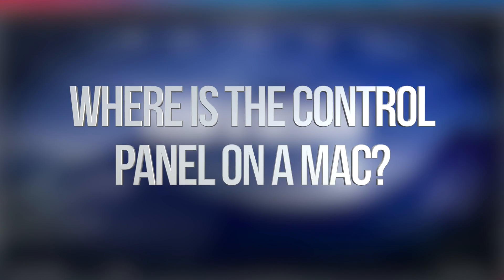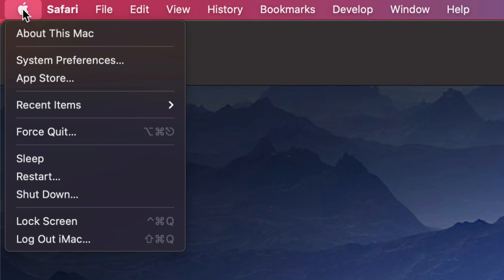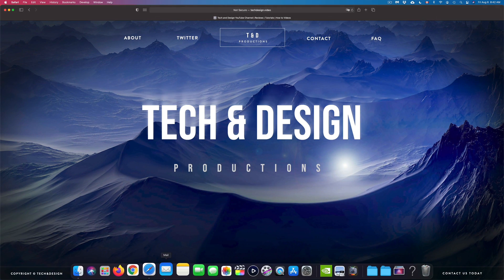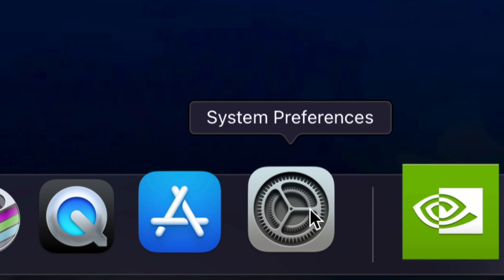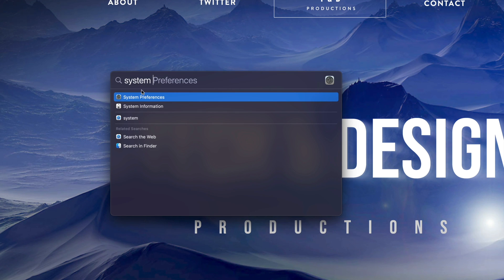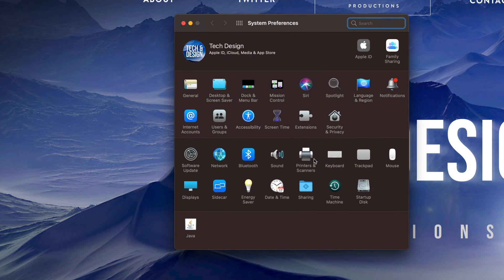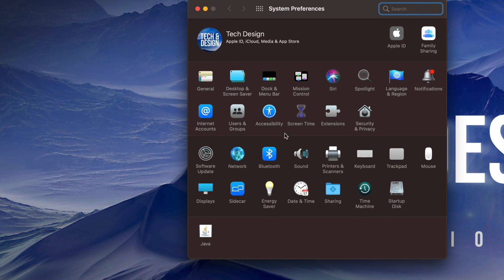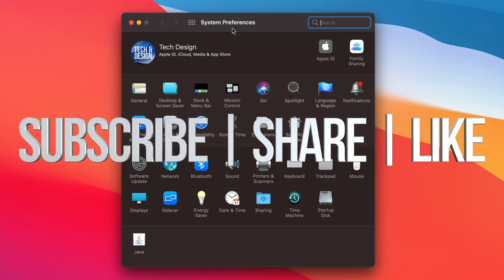Where is the Control Panel on a Mac?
Control Panel - System preferences mac